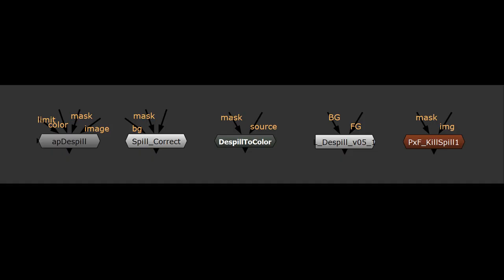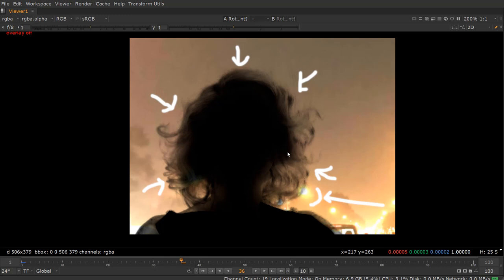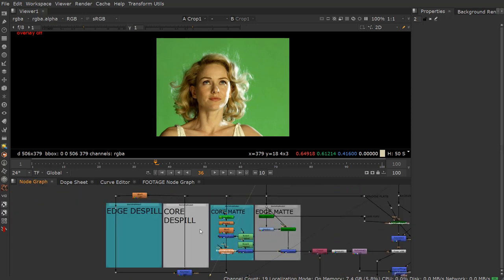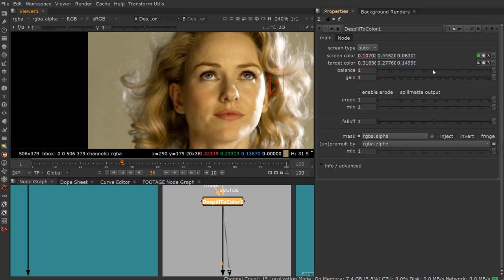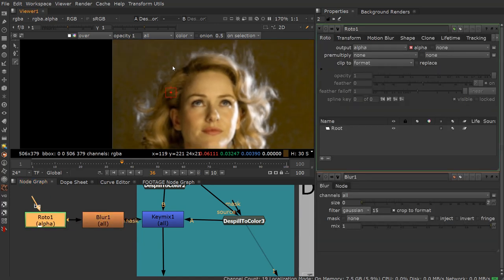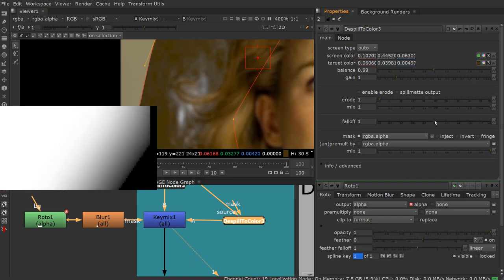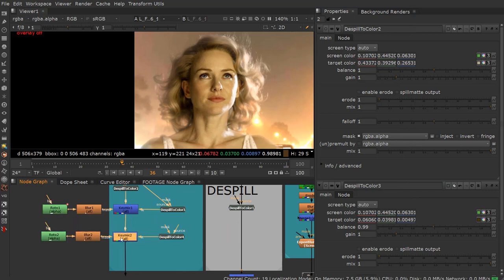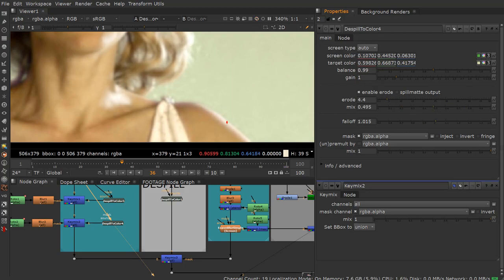Know the Nodes: "Despill To Color" under 11 Minutes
Found in the Nuke Survival Toolkit and Nukepedia.